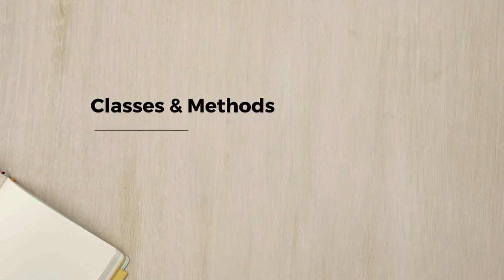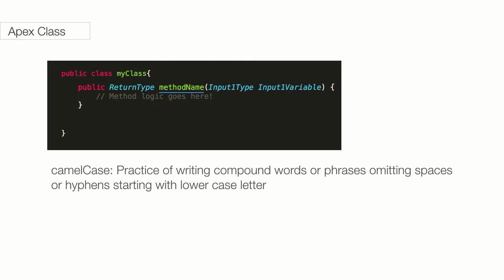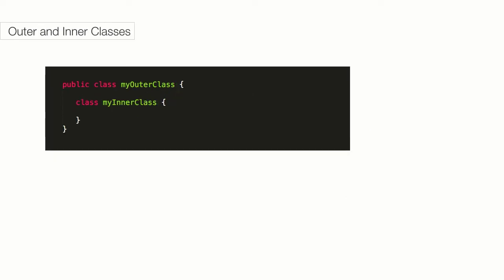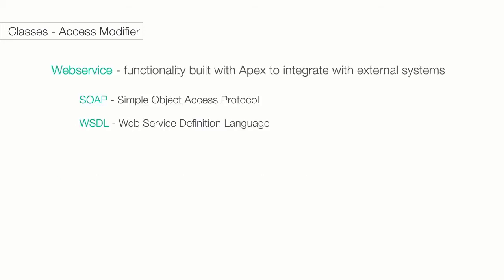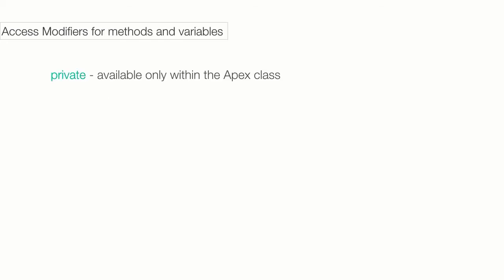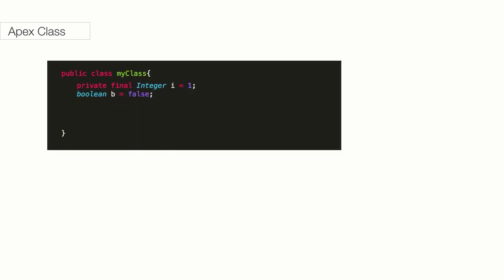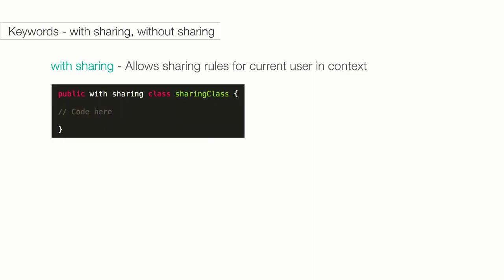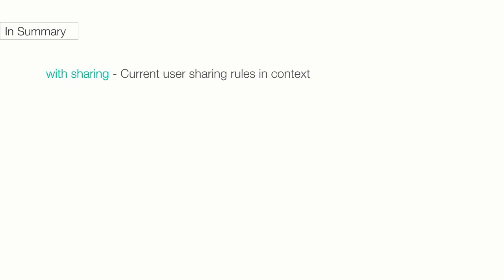Apex Classes & Methods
Class contructor